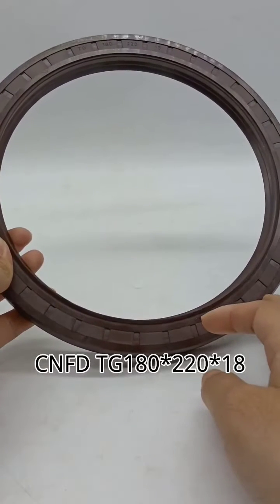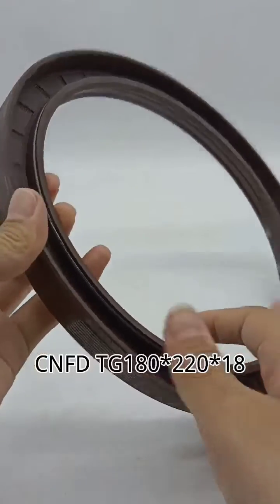TG standard size national oil seal rubber oil seal for truck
Customized truck parts TG standard size national oil seal rubber oil seal for truck
Welcome to order!
定制卡车配件TG标准尺寸国家油封卡车橡胶油封欢迎订购！